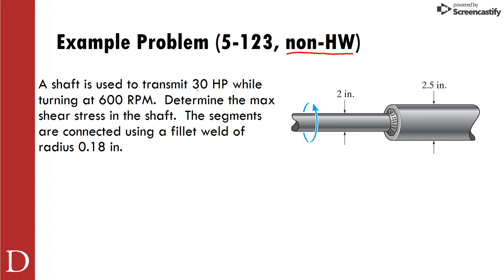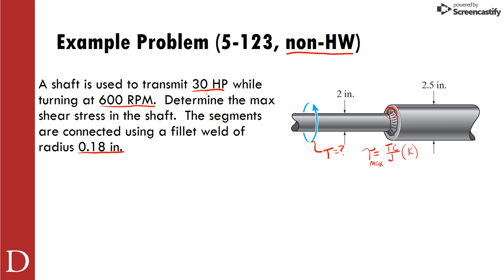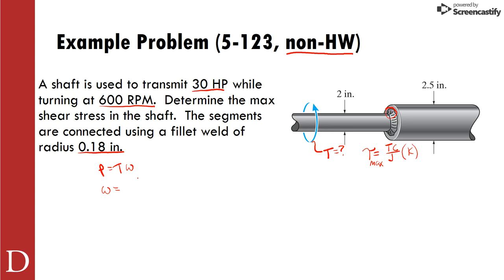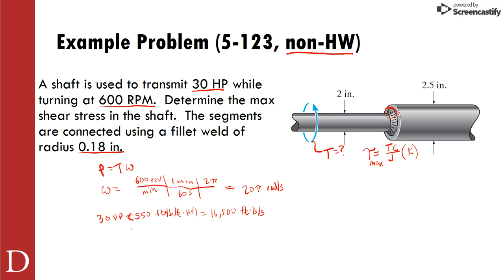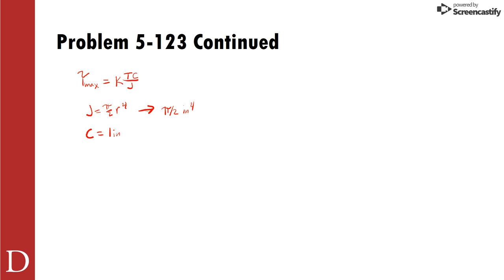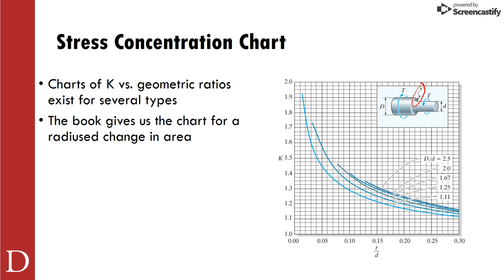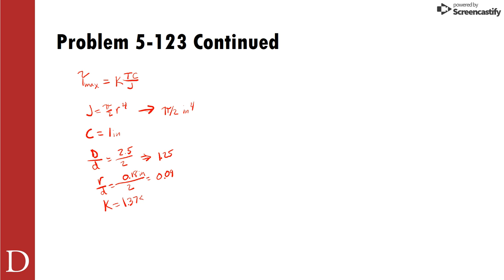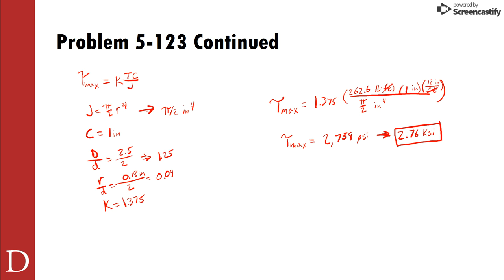MENG2240 Mechanics of Materials Problem 5-123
Example from Hibbeler Mechanics of Materials on finding max shear stress in a shaft.  Use power and speed to find torque and apply stress concentration to calculate the maximum shear stress.